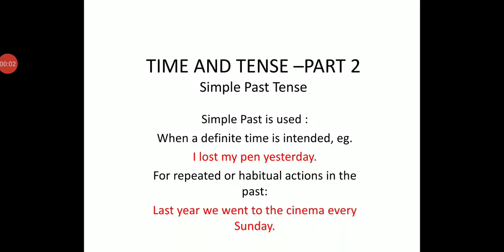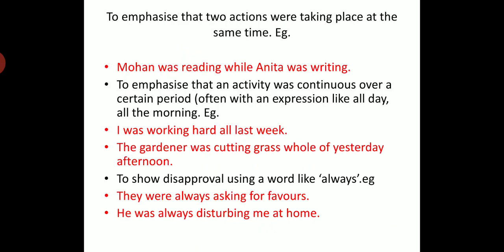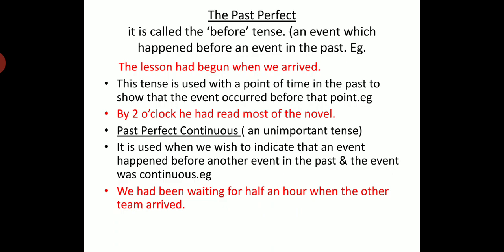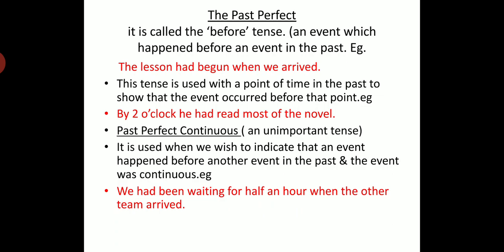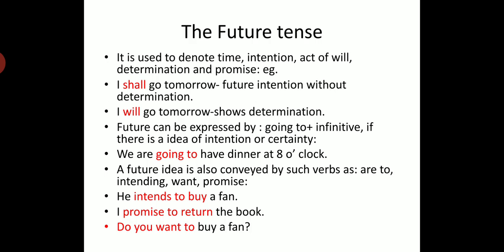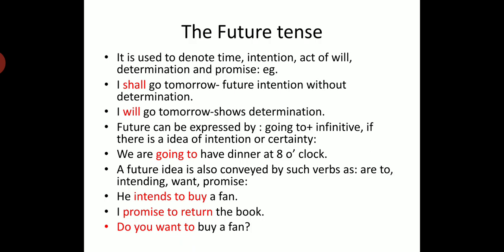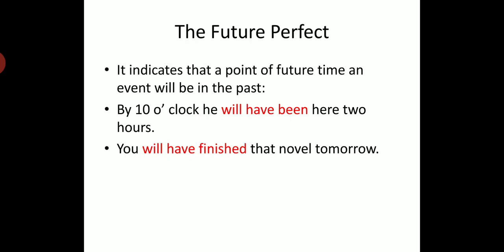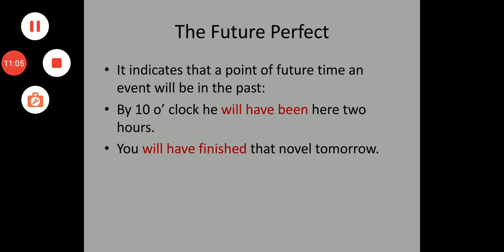CLASS 9 | ENGLISH LANGUAGE | TIME AND TENSE PART 2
By Sangeeta Kapoor